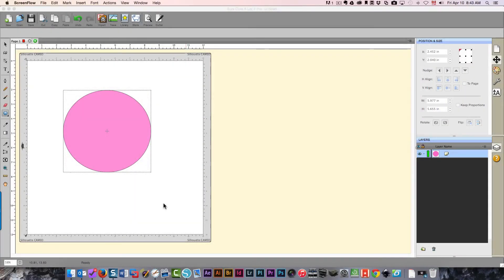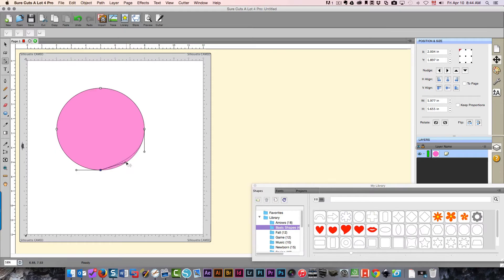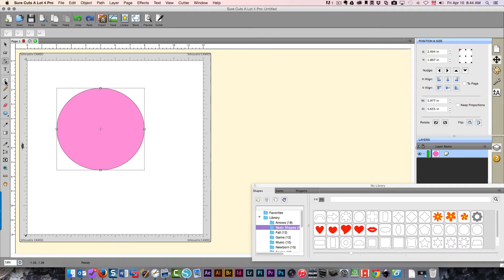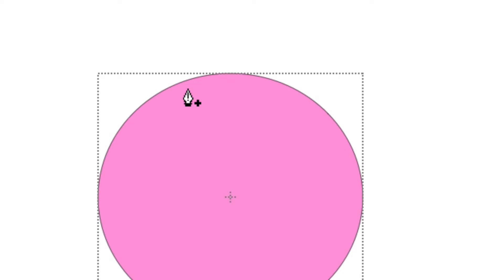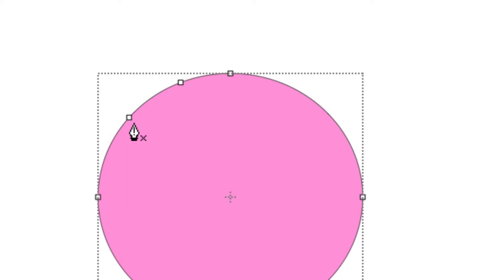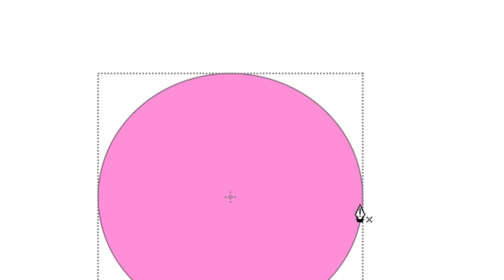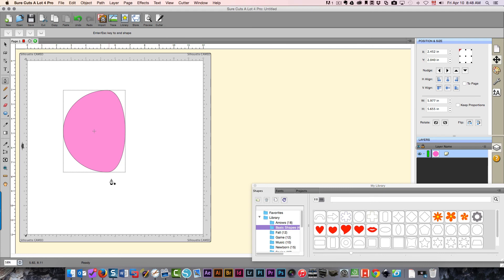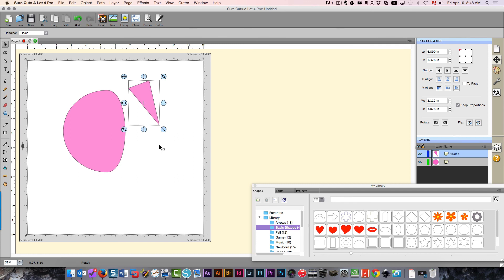SCAL Lesson 11 - Adding nodes to existing shapes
In this SCAL tutorial, I show you how to add nodes to or delete nodes from existing shapes.